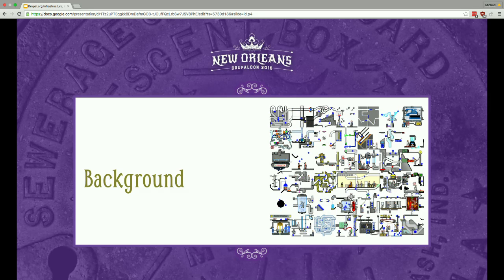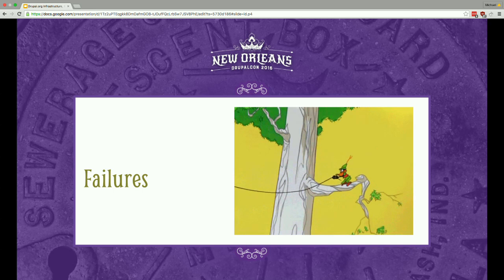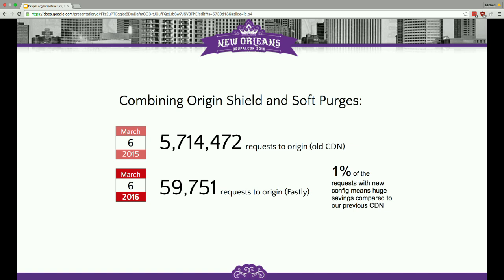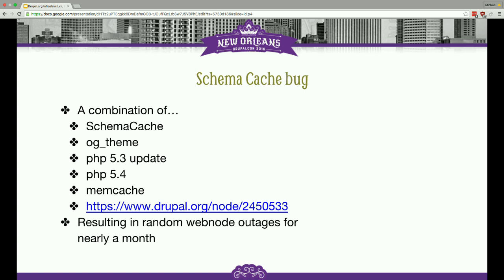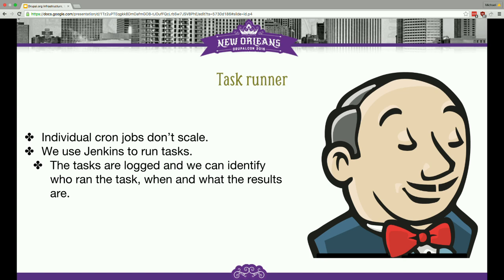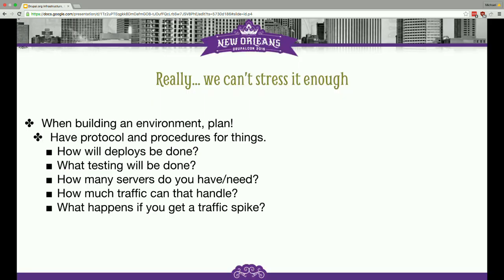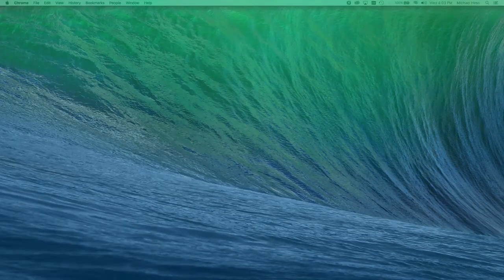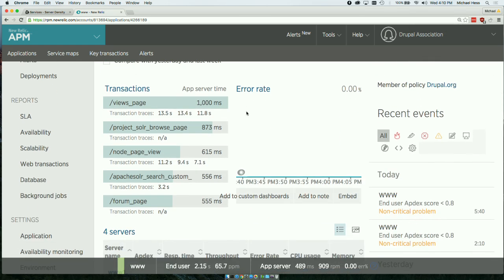DrupalCon New Orleans 2016: Drupal.org Infrastructure, take home lessons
Drupal.org serves almost a billion requests a year.  How can you scale your site like us?

This session will cover the evolving technolgy stack for Drupal.org. We will look at the history of the infrastructure and the current infrastucture. We will also look to the future and where we may go, while covering the lessons learned.

This session will cover the  best practices that Drupal.org uses, and what you can do in your enviroments.